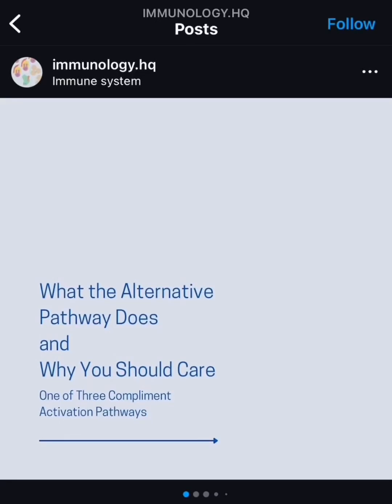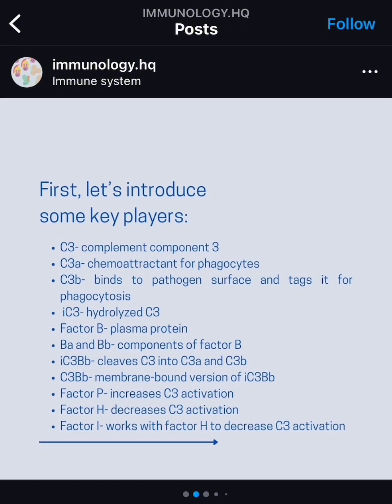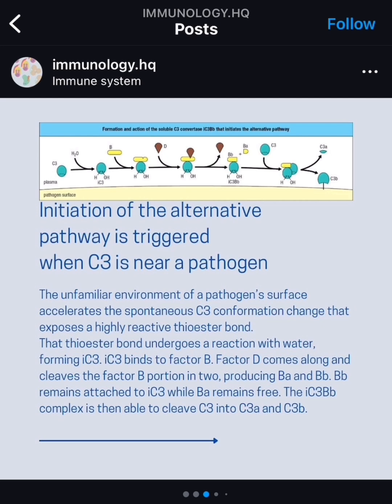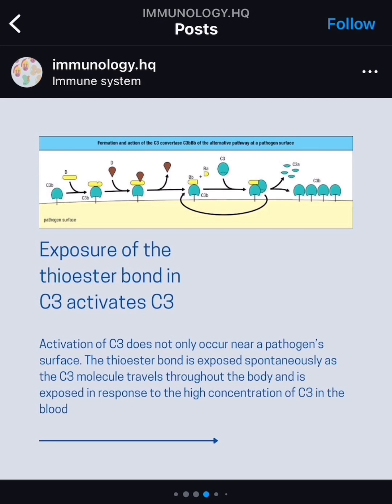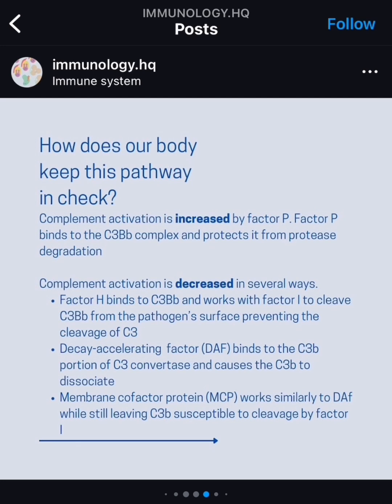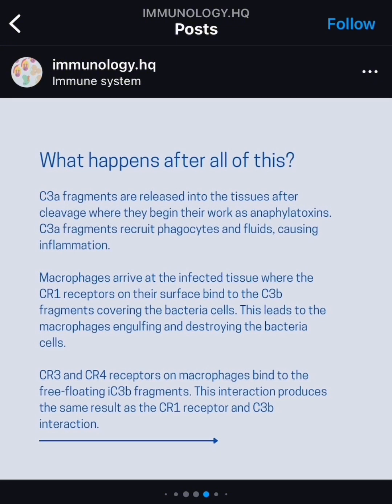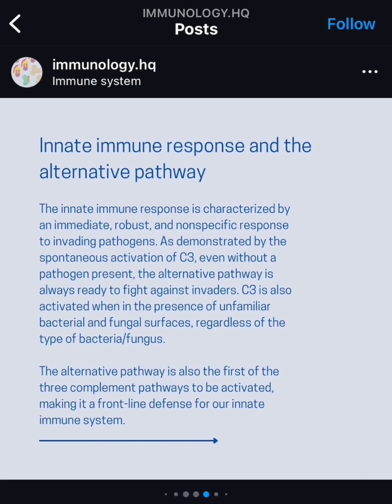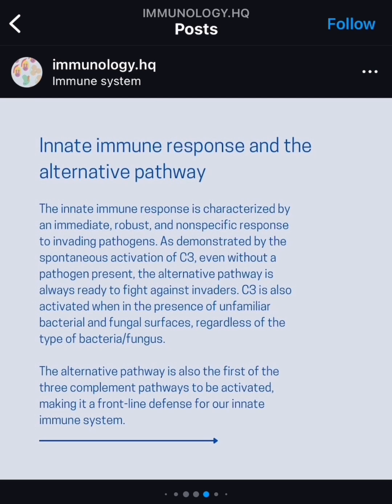Alternative Pathway Video